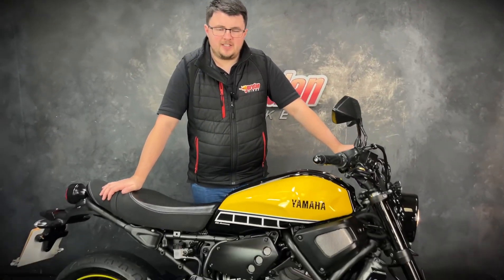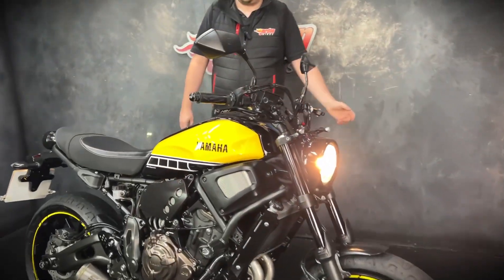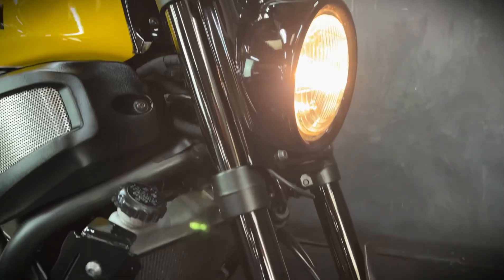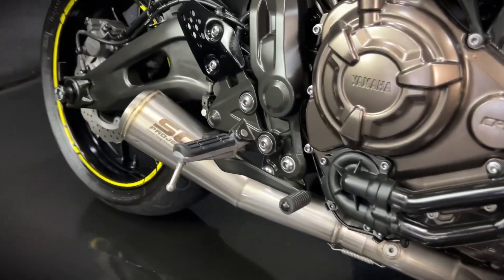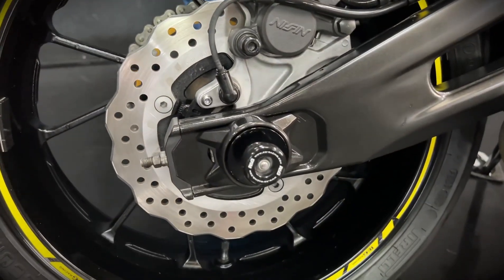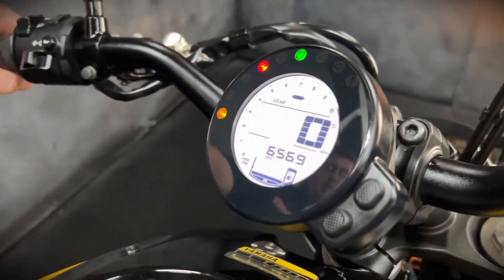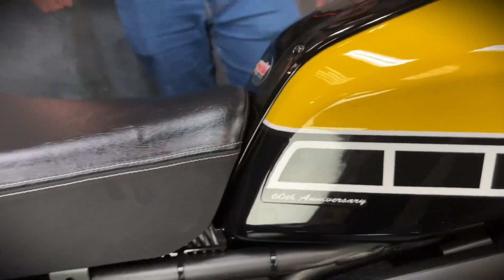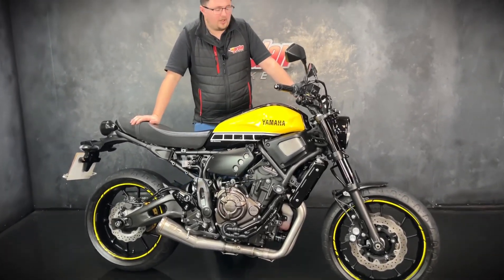JORDAN BIKES- For sale- Yamaha XSR700 ABS, 2016 "65" plate, 6569 miles- £4990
For sale- Yamaha XSR700 ABS, 2016 "65" plate, 6569 miles- £4990.
This is a fantastic looking bike which is finished off in the stunning 60th anniversary paint scheme. It also comes with mini indicators, ASV levers, frame protection, paddock stand bobbins, and a full SC Project exhaust system which makes it sound incredible. These bikes come with ABS as standard and are great fun and easy to ride. This bike will receive a new pair of tyres, new chain & sprockets, and have a fresh service before it leaves us so it's to be enjoyed. All yours for just £4990